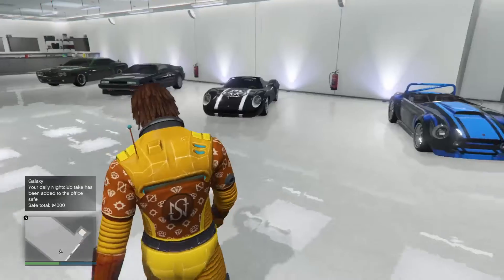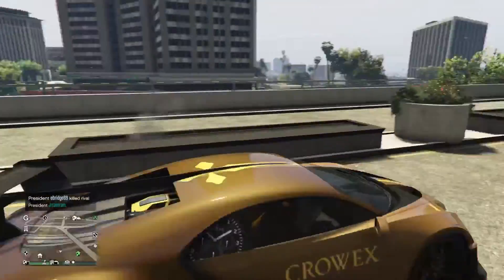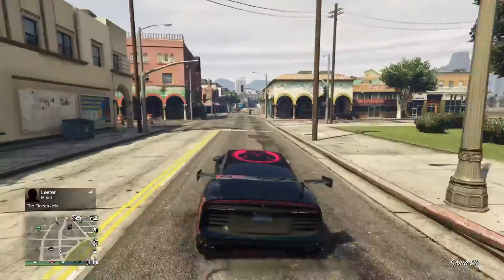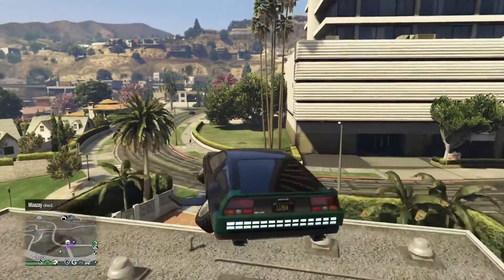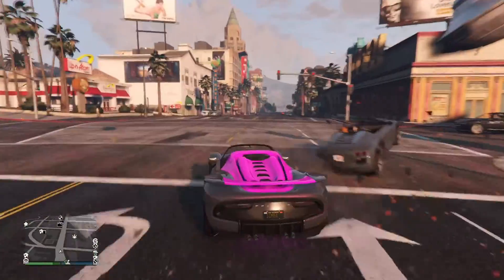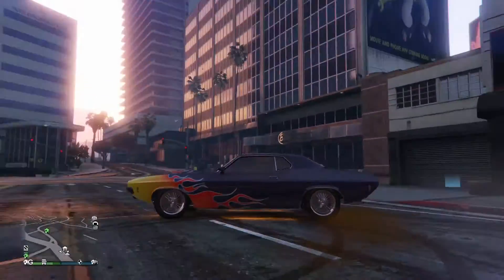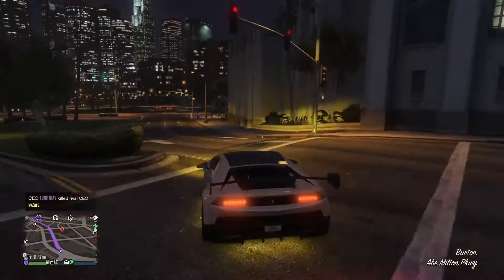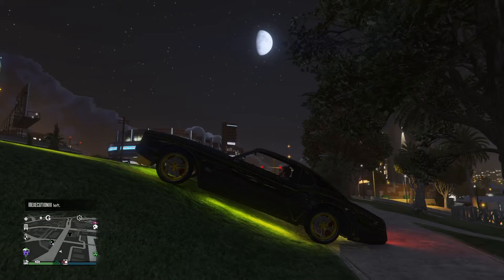CARS YOU SHOULD HAVE in GTA ONLINE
Casual Must Owns